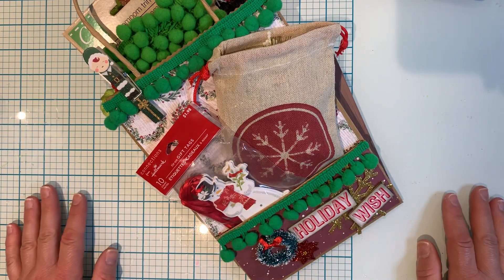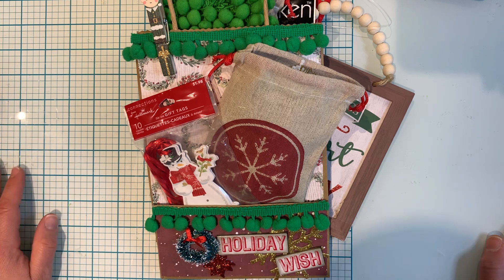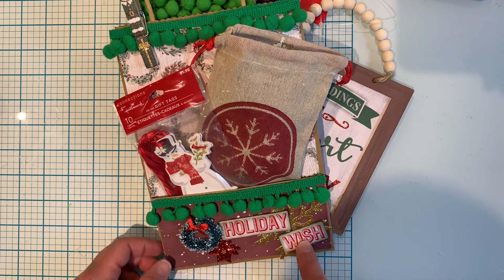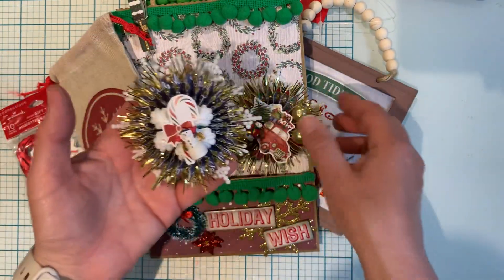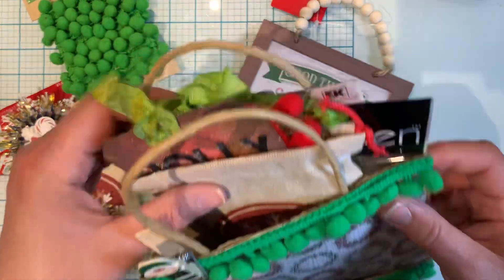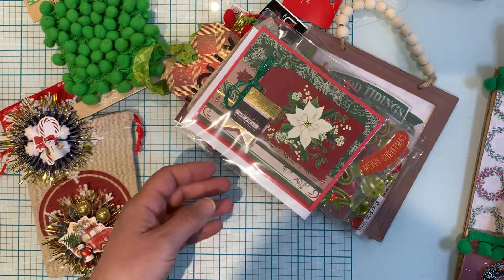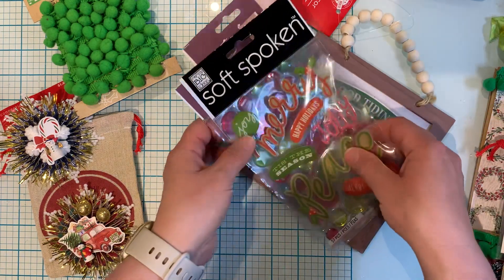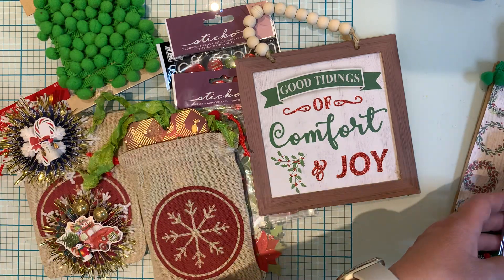Christmas in July project share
Some fun Christmas in July project shares!